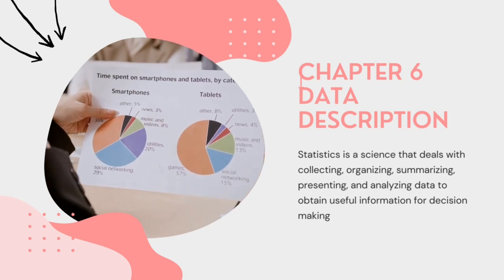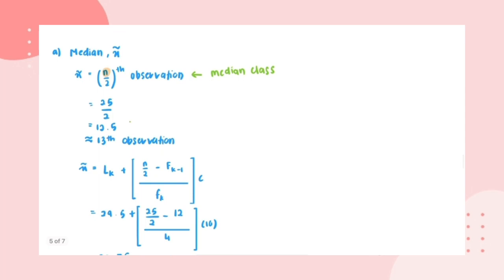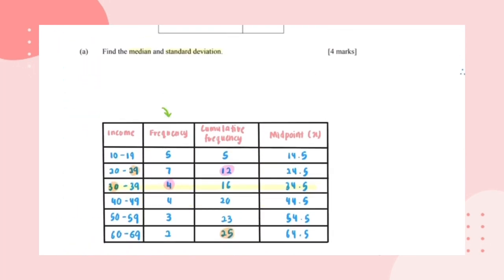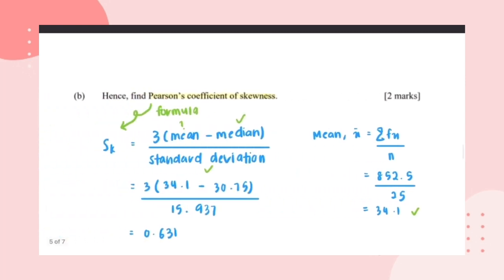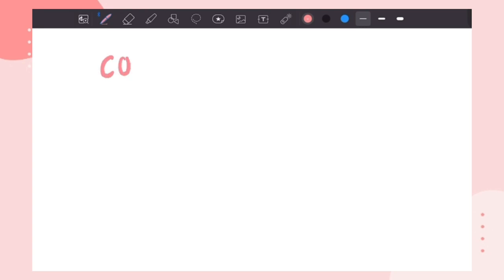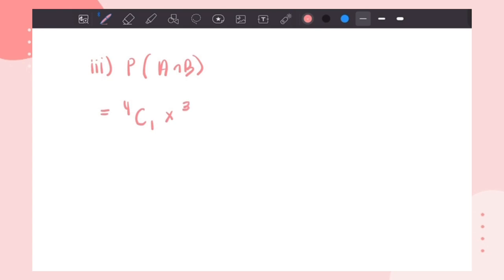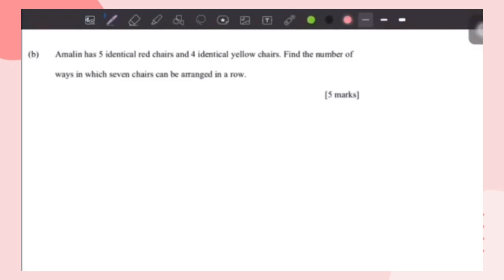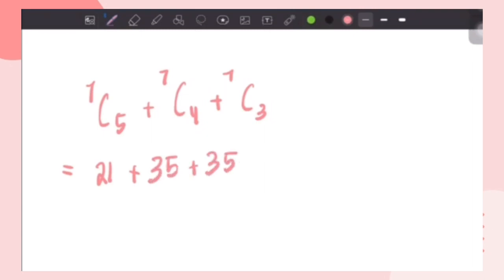SM025 ASSIGNMENT: Data Description and Probability Questions Discussion